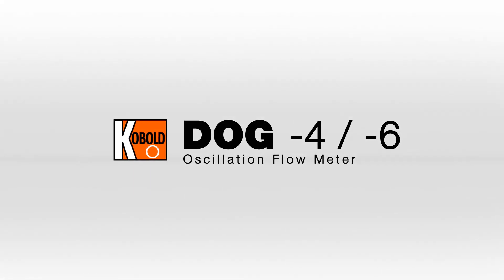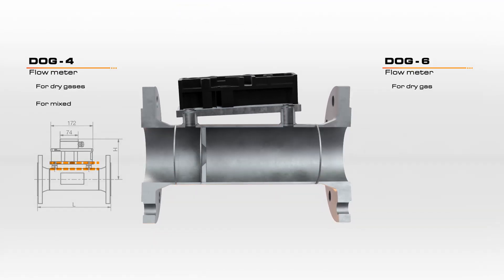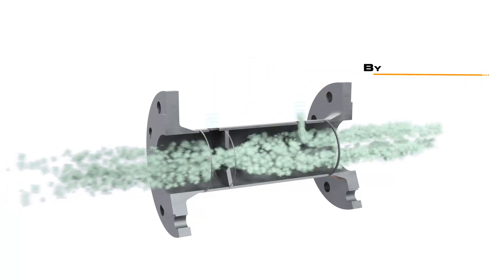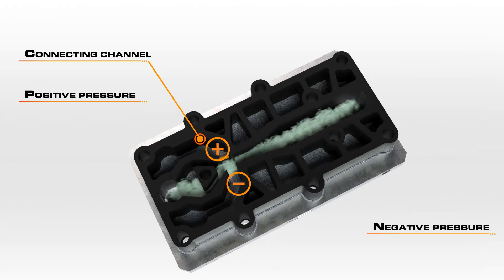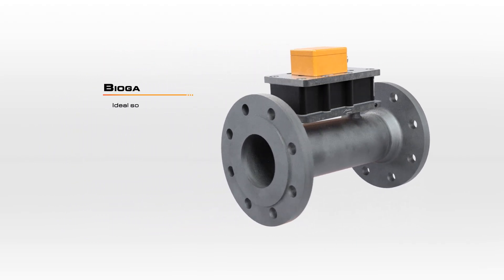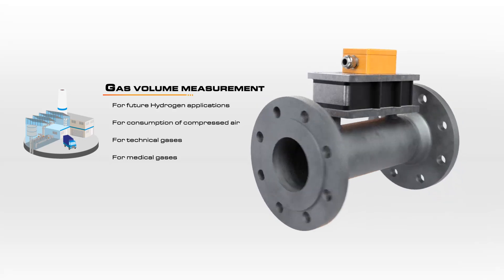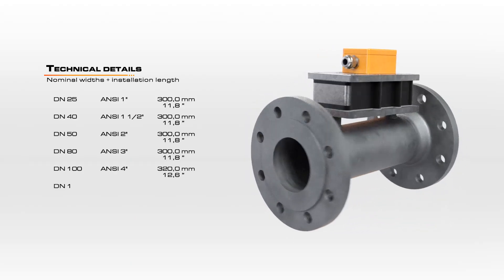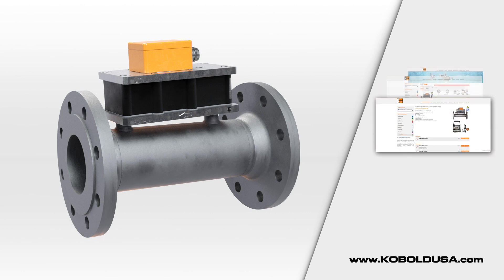Oscillation Flow Meter for Dry or Wet, Damp, and Moist Gases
The KOBOLD DOG flow meters for gases utilize a completely unique flow meter technology.  They delivers long lasting service, high accuracy, low maintenance, a low pressure drop, and operate accurately at extremely low operating pressures. Compared to other flow meter technologies, they are especially insensitive to dirt, moisture, and aggressive components. The DOG-6 flow meter not only measures dry gases, like the DOG-4, but it offers significant advantages for wet, damp, or moist gas measurement.   The DOG-6 is the front-runner solution for many applications due to its unique advantages and low pricing in comparison to other flow technologies for similar applications. For biogas, digester gas, or fermentation gas, in additional to all the other advantageous features, the sensor is also not compromised by sulfur. The DOG series can be used for almost all gas types including mixed gases, changing gas mixtures, and common gases such as compressed air, propane, hydrogen, nitrogen, and argon.